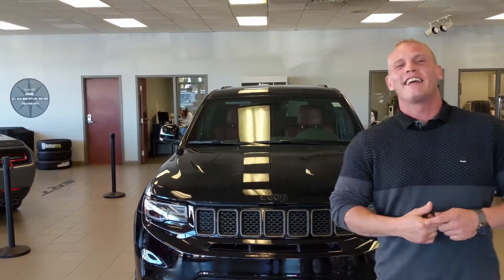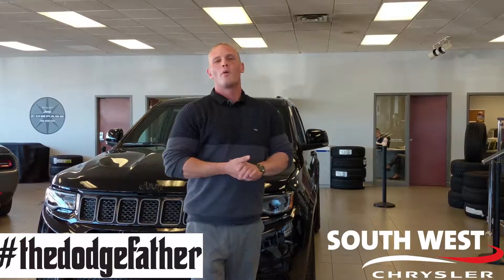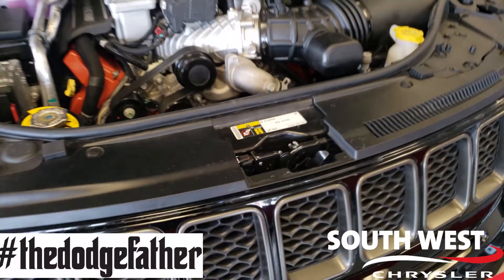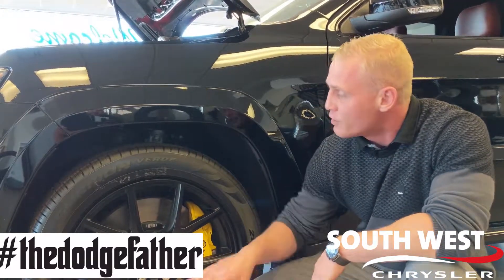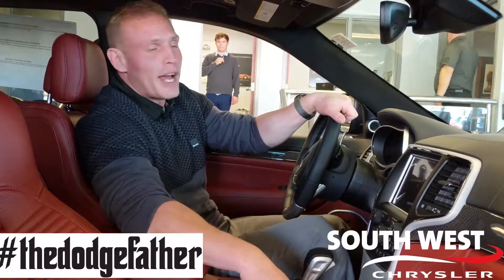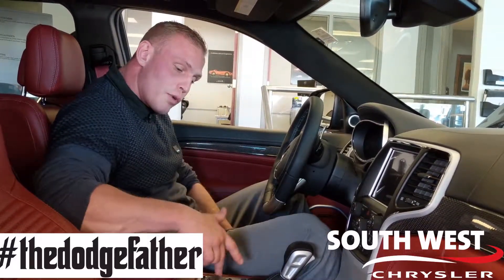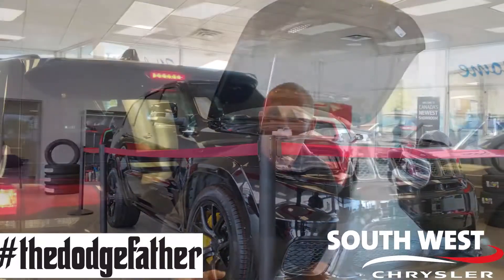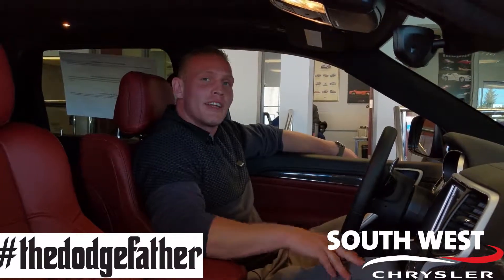2018 Jeep Grand Cherokee Trackhawk interior walk-around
Your boy The Dodgefather goes through the interior of 2018 Jeep Grand Cherokee Trackhawk. If you ever questioned can a modern muscle SUV pack an interior that sets it apart from all others...take a glance!